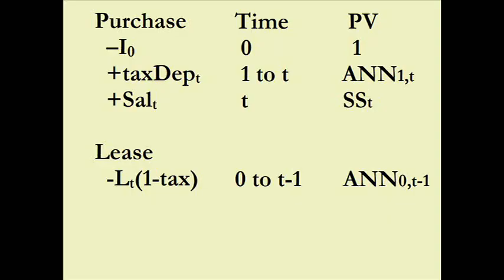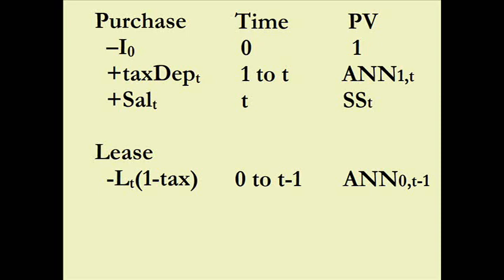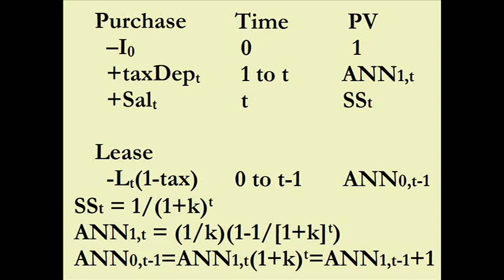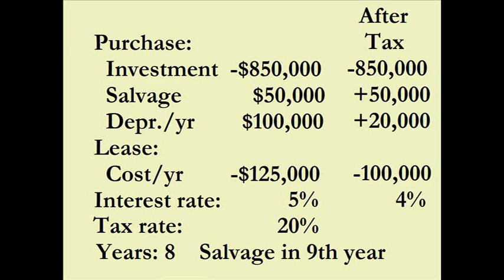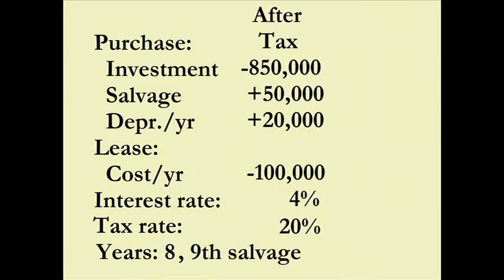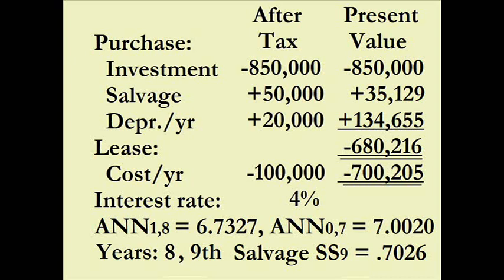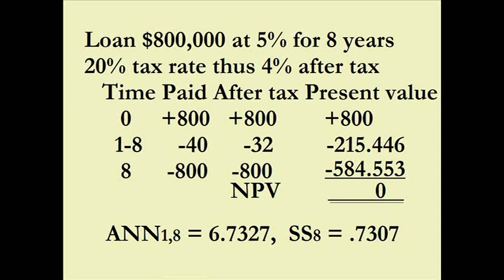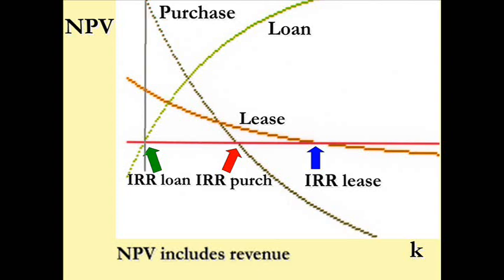Lease vs. Purchase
Lease vs. Purchase  ERRATUM:  Starting at 3:24 the superscript on ANN(1,t)(1+k) should be omitted or more formally superscript t equals one.  One could use different discount rates reflecting risk especially for the salvage as higher, lower for the relative certainty of the tax savings, and in the case of negative cash flows (here the lease) would be risk adjusted in the opposite direction.